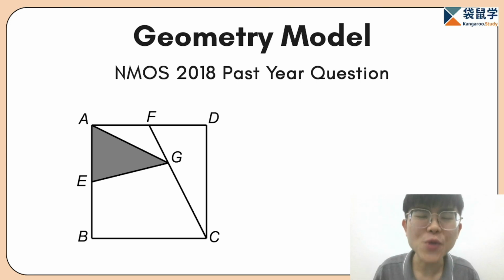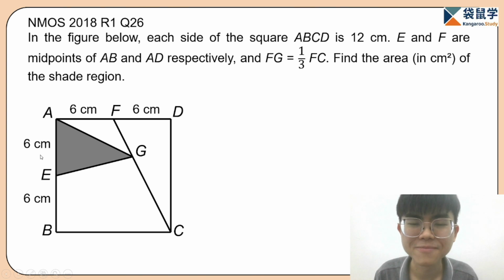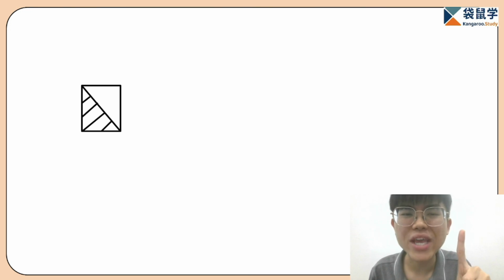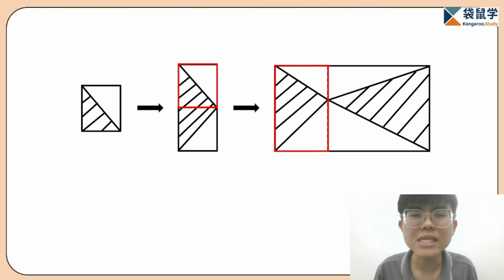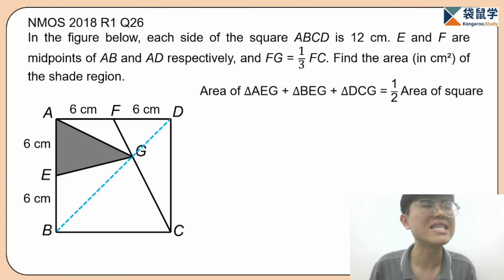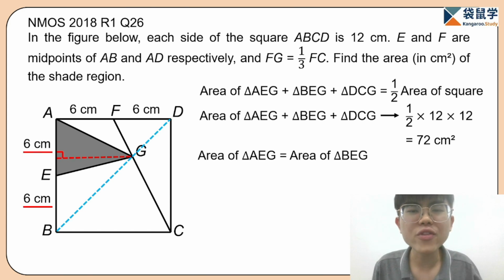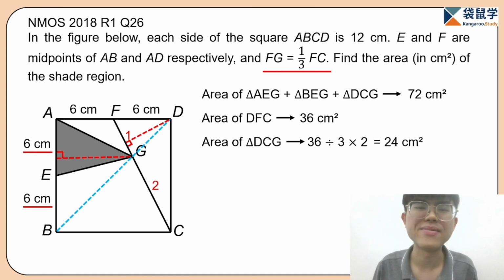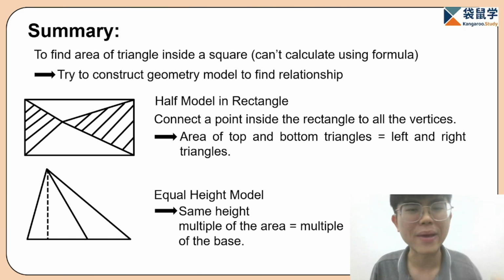NMOS 2018 R1 Q26 —— Geometry Model